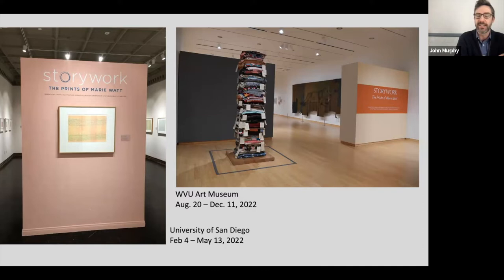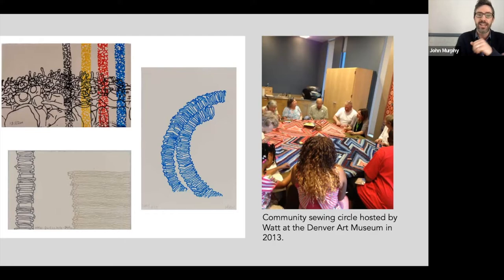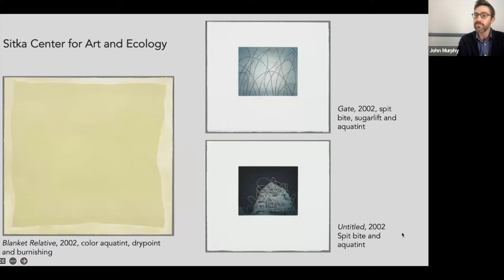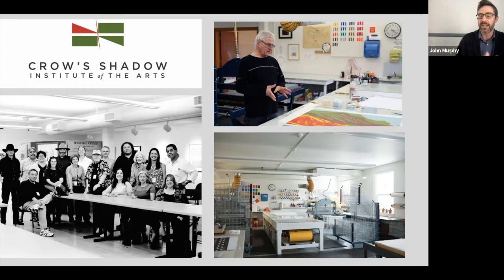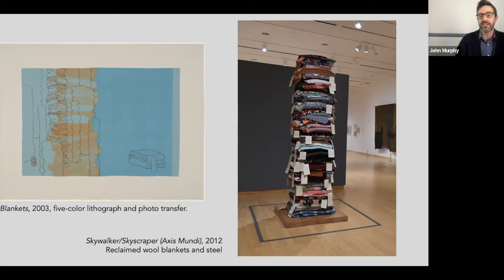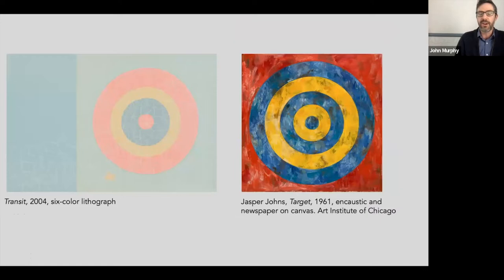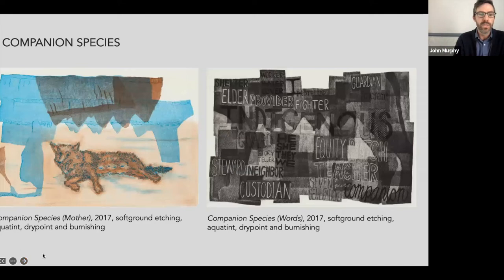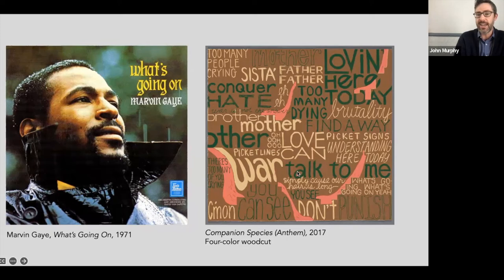Art Museum of WVU | Lunchtime Looks: Sept. 9, 2021 | Dr. John P. Murphy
The first Lunchtime Looks presenter of the 2022-23 academic year is Dr. John P. Murphy. Dr. Murphy is the Philip and Lynn Straus Curator of Prints and Drawings at The Frances Lehman Loeb Art Center, Vassar College. From 2018 to 2021 he served as the Hoehn Curatorial Fellow for Prints at the University of San Diego where he curated Storywork: The Prints of Marie Watt in partnership with the Jordan D. Schnitzer Family Foundation.